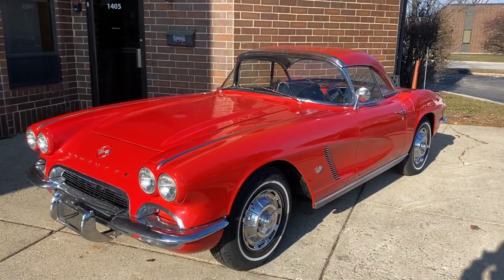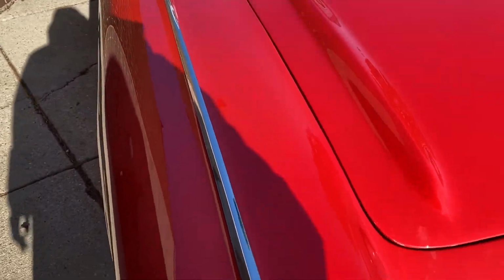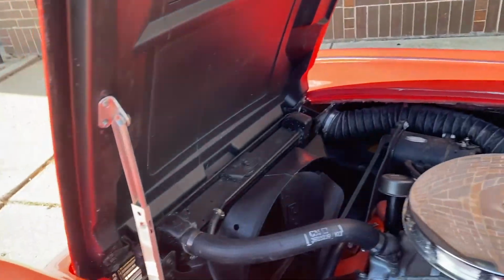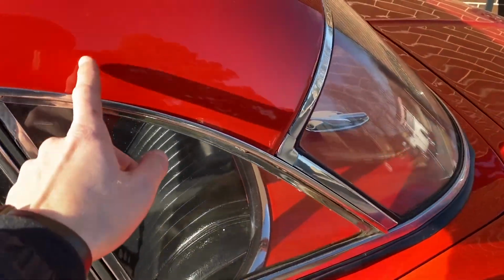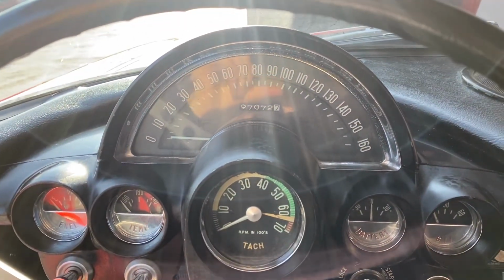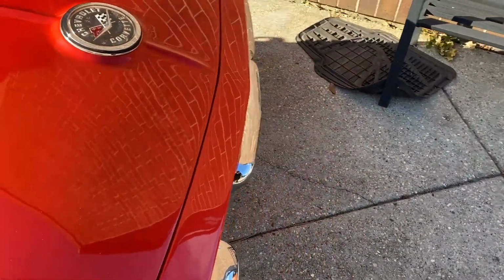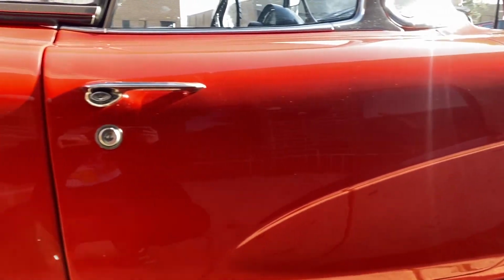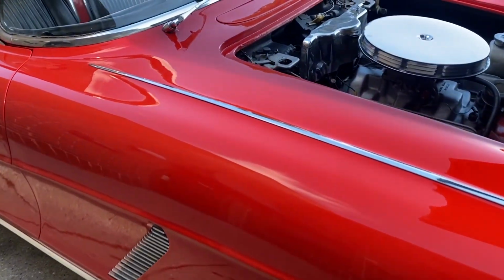1962 Chevrolet Corvette - s Match 340HP - SOLD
1962 Chevrolet Corvette For Sale! Finished In Roman Red With Black Interior! Soft Top & Hard Top! 327 340HP Numbers Matching! 4 Speed Manual Transmission!